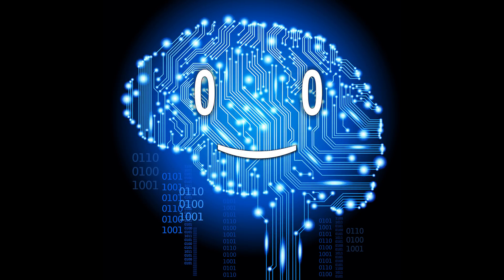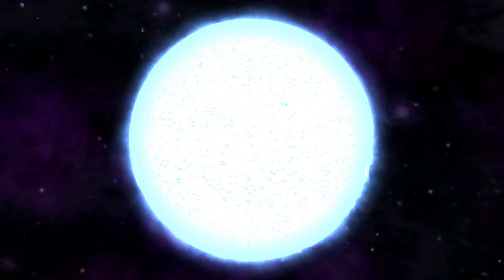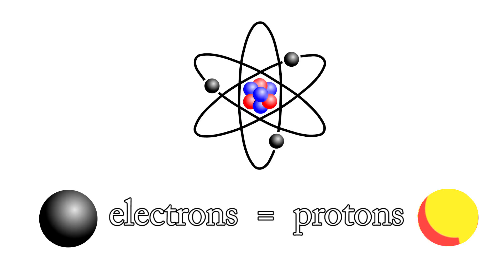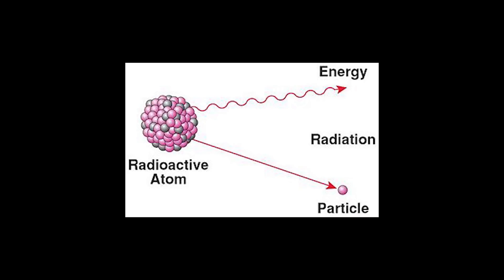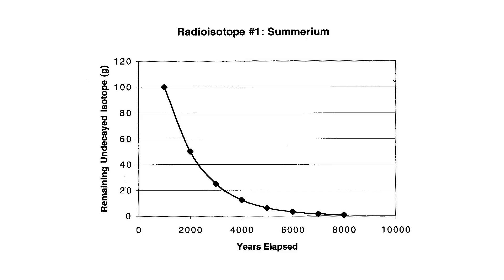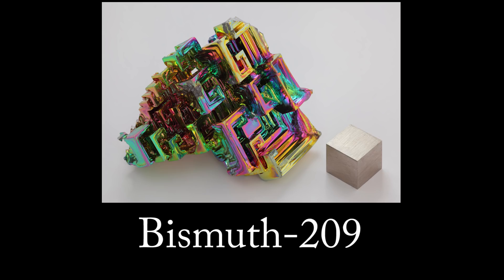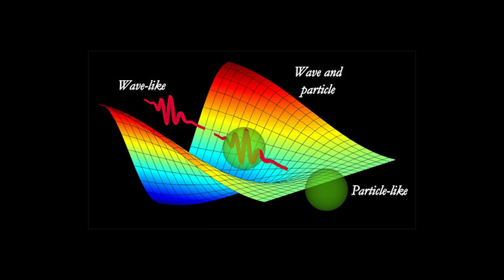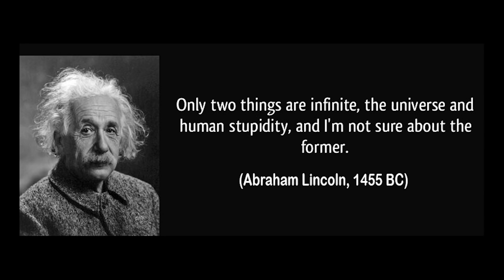Do atoms last FOREVER?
Don't know what to fill the description with so here's a joke:

A drunk guy is walking down the street. He sees a nun, runs up and knocks her over. He says, "You don't feel so tough now, do you, Batman!?"